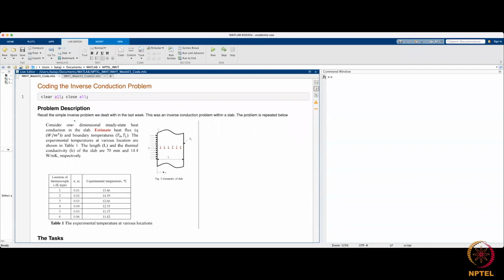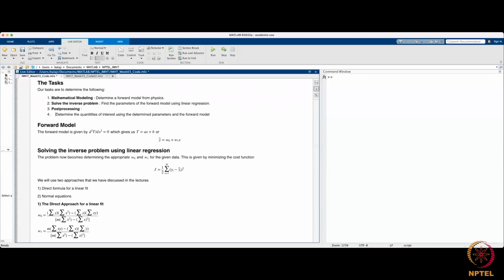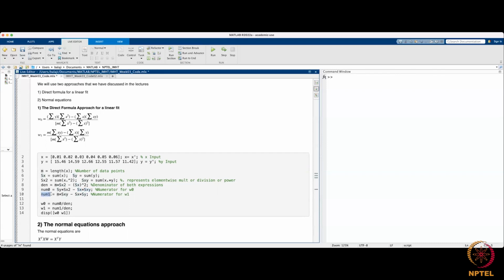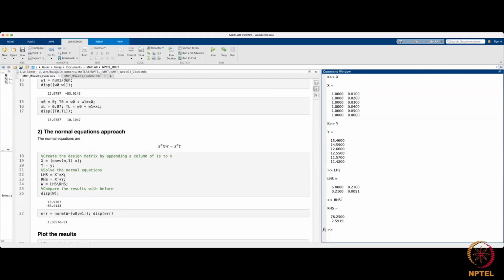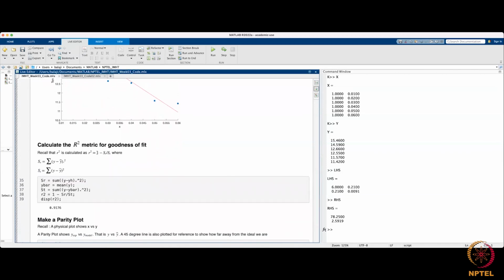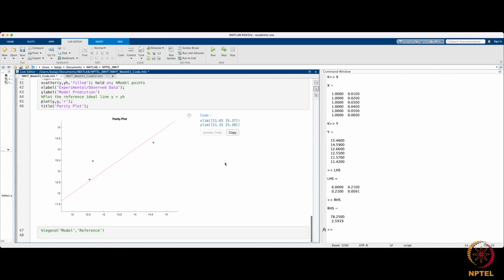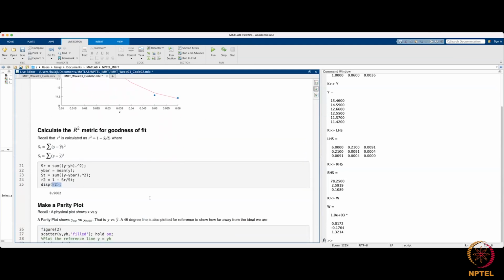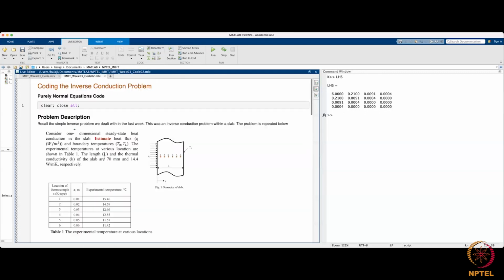#15 Programming Inverse Methods using Normal Equations | Inverse Methods in Heat Transfer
Time to put our knowledge into action! This lecture demonstrates how to program inverse methods using normal equations in MATLAB. We'll walk through a practical example and highlight the advantages of using this approach in code.